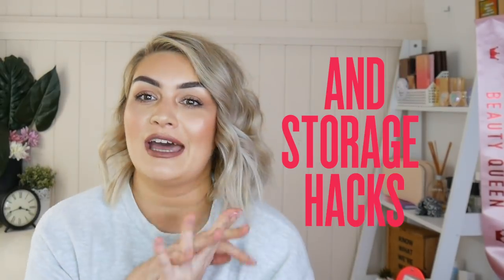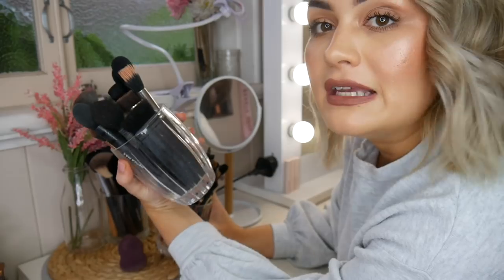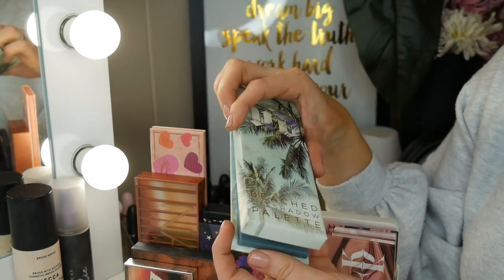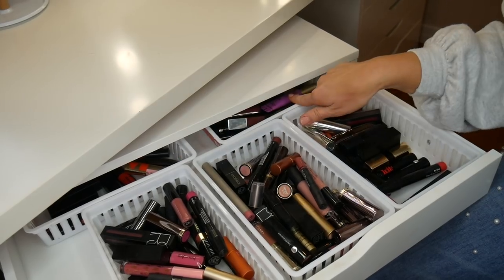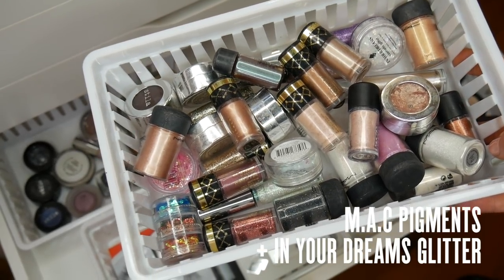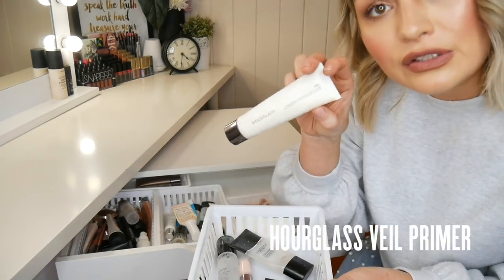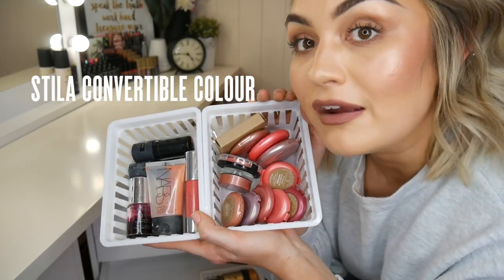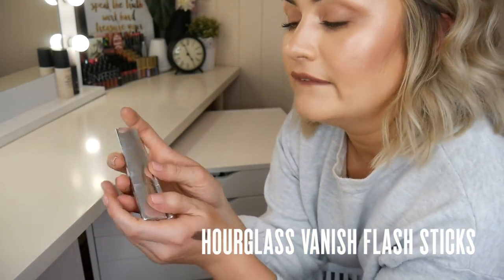Beauty Room Tour & Storage Ideas with Emilie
We had a feeling that our Official MECCA Beauty Junkie Emilie was a little makeup obsessed but then we saw her beauty room and it was undeniably confirmed. A whole room dedicated to makeup! This is what dreams are made of people. Press play to take a tour and steal some of her clever storage ideas while you’re at it.

On Emilie's tray she keeps her trusty Playa Pure Dry Shampoo, , Tatcha Luminous Dewy Skin Mist, 100Bon Elemi & Ambre Noir EDP, her most repurchased product the Drunk Elephant Virgin Marula Oil and Mecca Cosmetica Lip De-Luscious:

What a lipstick collection! Em loves her MAC Lipsticks, NARS Velvet Lip Glides and Bobbi Brown Crushed Lip Colours:

Who doesn't love an eyeshadow palette? Some of Em's most used are the Urban Decay Naked Heat Palette, Too Faced Sweet Peach, Too Faced Chocolate Bon Bons and Stila Eyes Are The Window:

In the lip draw the stand outs are the NARS Powermatte Lip Pigments, By Terry Terrybly Velvet Rouge, Ciate Liquid Velvet Matte Lip Slick and Urban Decay Hi-Fi Shine Lip Gloss in 'Naked':

Onto the next drawer - yep, we're still going! We've got a few primers: MECCA MAX Bring On Bright, MAC Strobe Cream, Too Faced Hangover Primer, Stila One Step Correct, Smashbox Photo Finish and Hourglass Veil:

Onto the foundation draw! BareMinerals Complexion Rescue, NARS Pure Radiant Tinted Moisturiser, Hourglass Vanish Foundation, Urban Decay All Nighter, NARS All Day Luminous Weightless and NARS Sheer Glow:

Powders! Too Faced Chocolate Gold Bronzer, NARS Laguna Bronzer and Hourglass Ambient Lighting Blush:

Now for the drawer you've all been waiting for! For a glow Em has the Mecca Cosmetica Enlightened Powder, Bobbi Brown Shimmer Bricks, NARS Hot Sand Liquid Illuminator and Hourglass Vanish Flash:

That's it! What are your favourites from Em's collection?